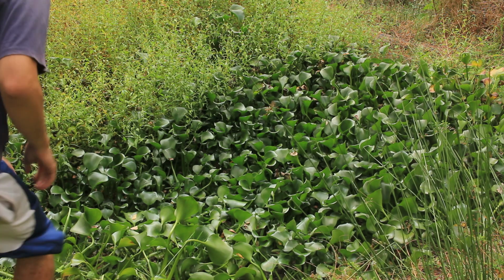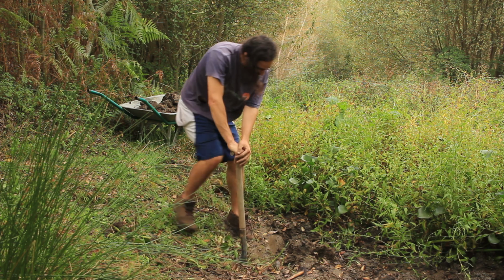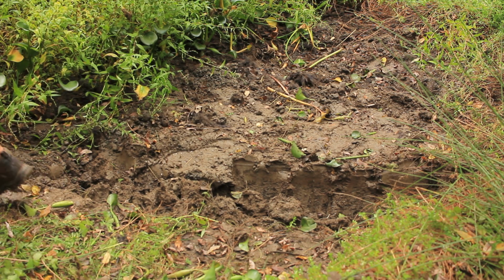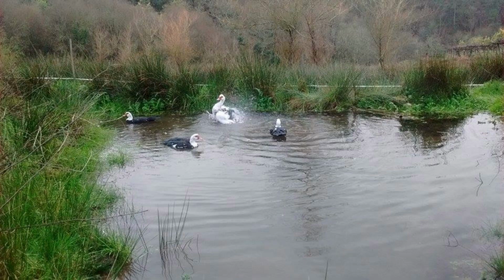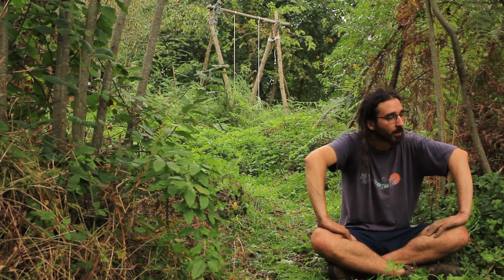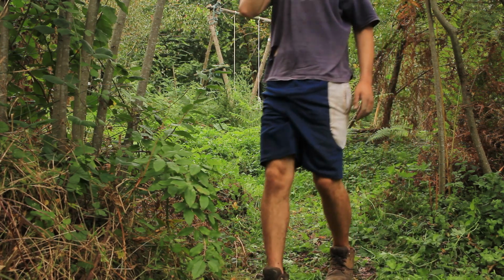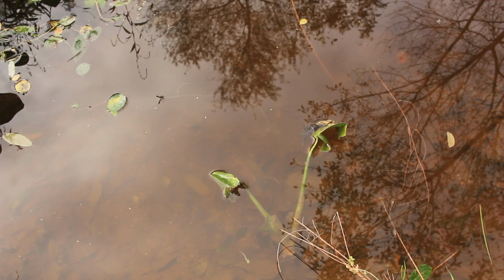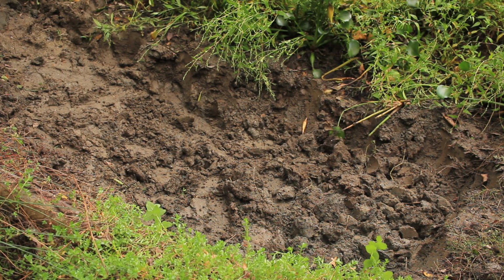My Favorite Mistake | Cleaning Our Natural Pond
The story of why I have to clean out our pond once a year.

00:00:00 - 00:02:05 - Introduction
00:02:05 - 00:04:15 - Cleaning out the pond
00:04:15 - 00:06:26 - The History of the Pond
00:06:26 - 00:07:35 - Continuing the pond cleaning
00:07:35 - 00:09:01 - Taking a break and talking about Soil
00:09:01 - 00:10:39 - Wrapping up
00:10:39 - 00:12:12 - An update on the pond